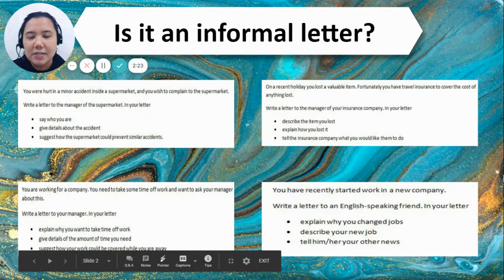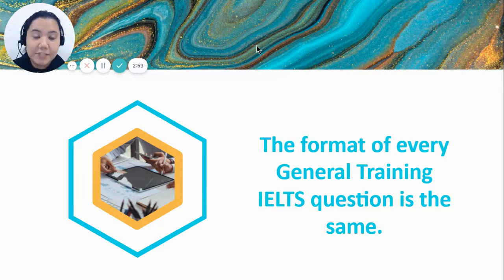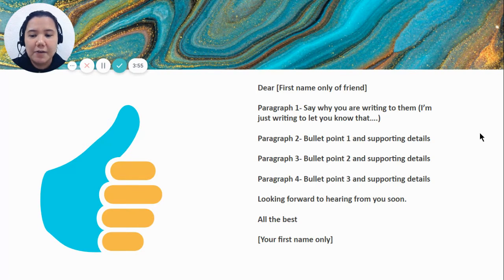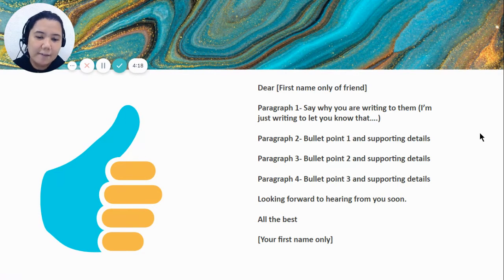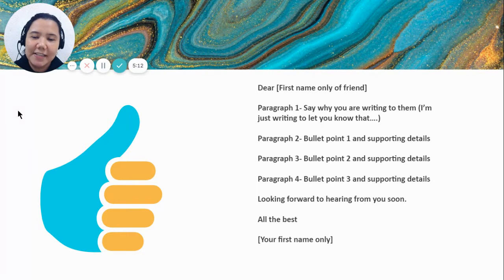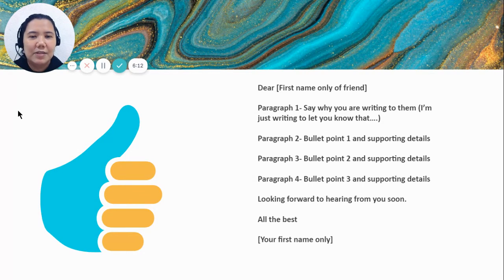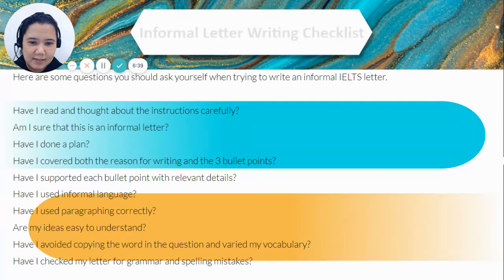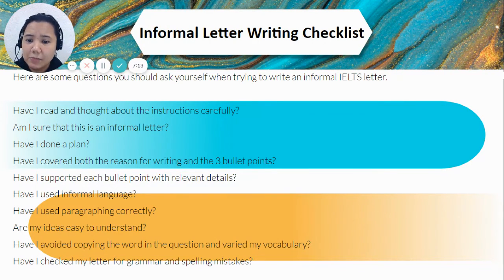Writing an informal letter for the IELTS